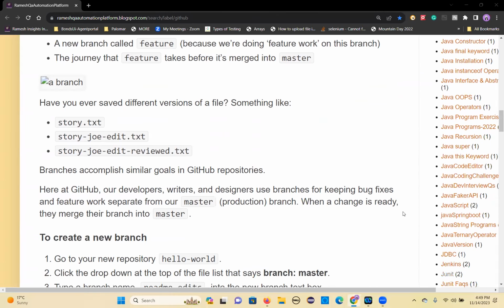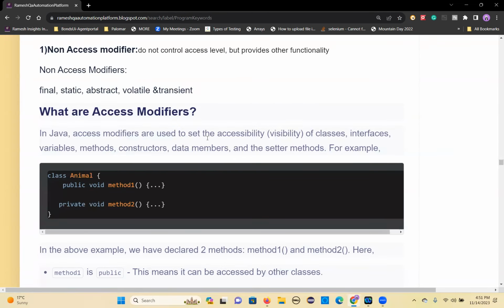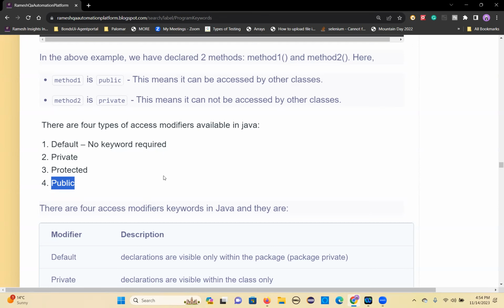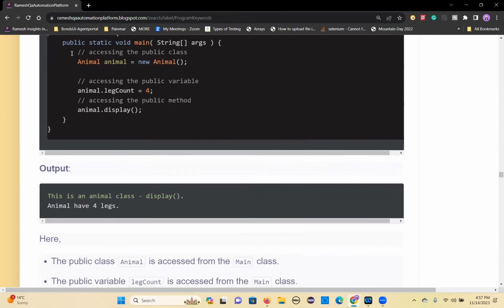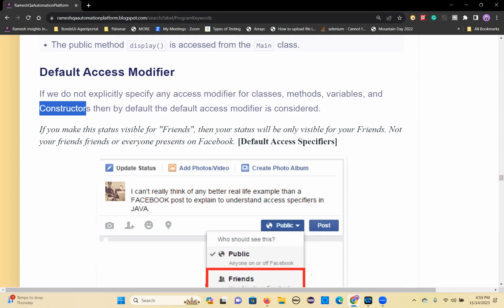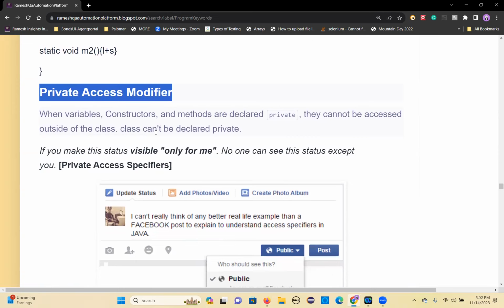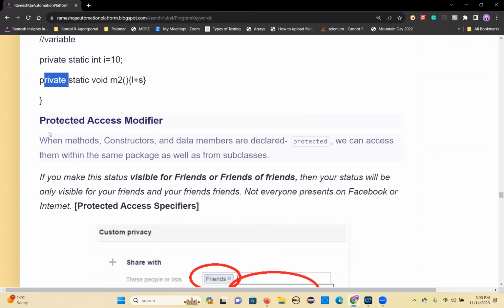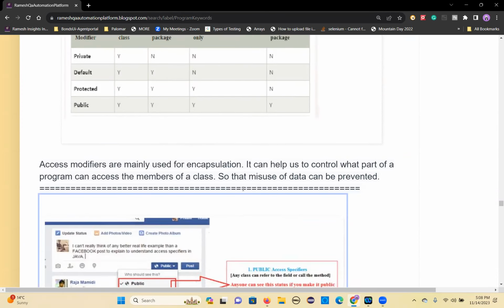CoreJava AccessModifiers Nov 14 2023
CoreJava AccessModifiers
1)private
2)protected
3)default
4)public
 Non access modifiers:
1)static
2)abstract
3)final